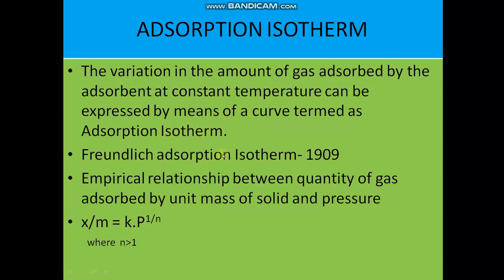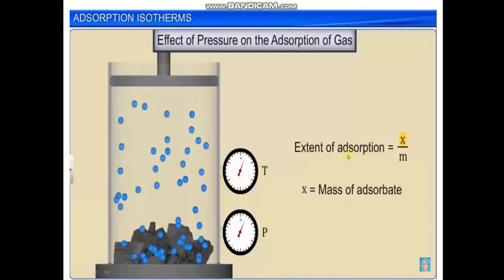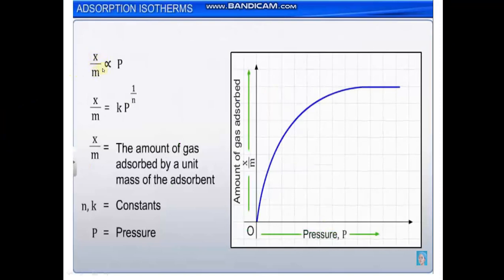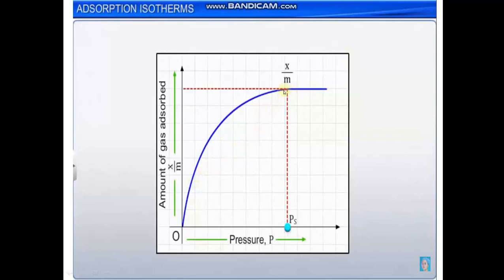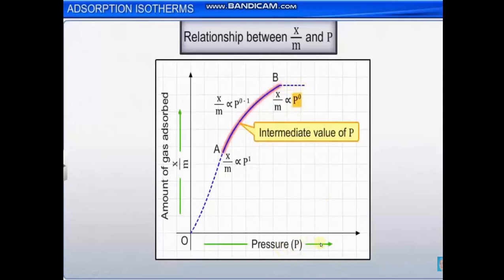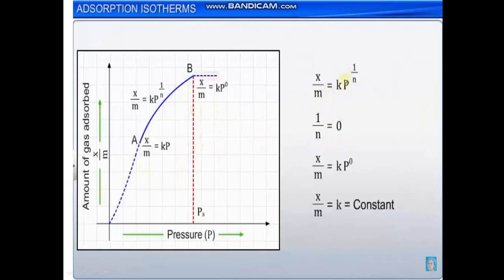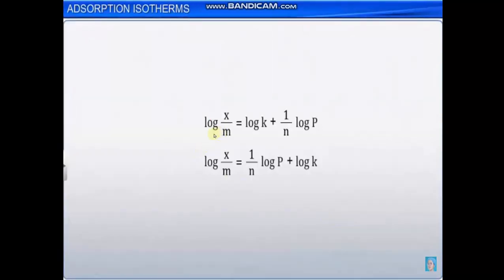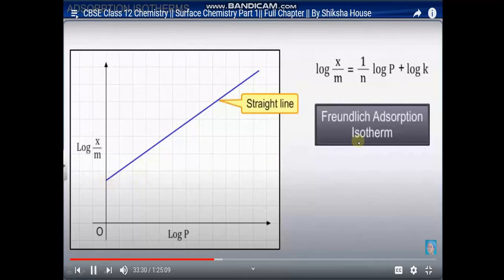Freundlich Adsorption Isotherm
Adsorption Isotherm class XII